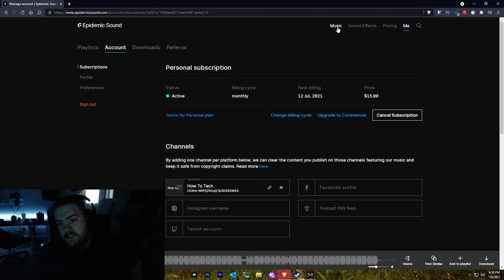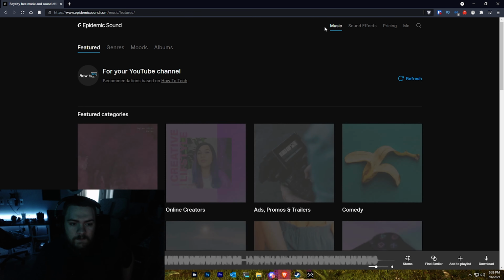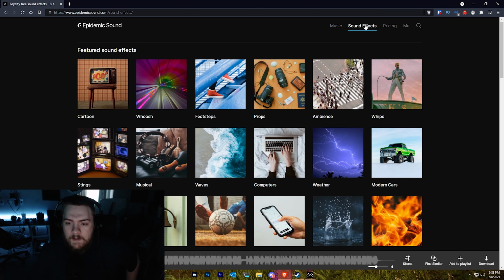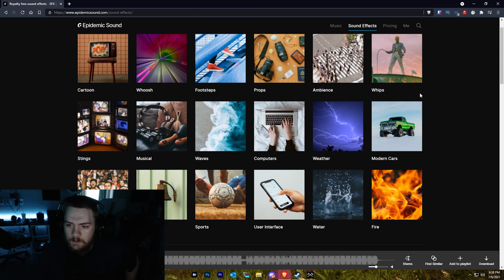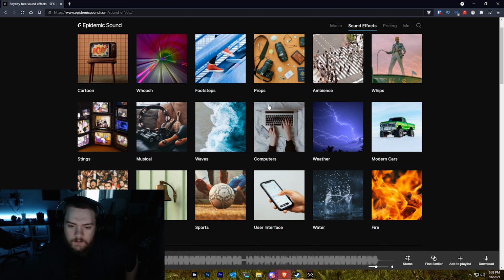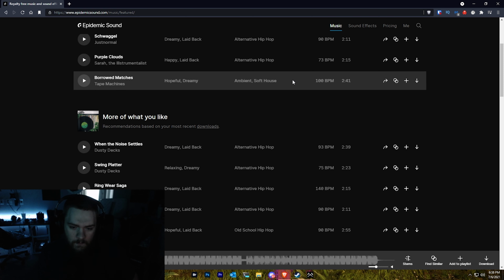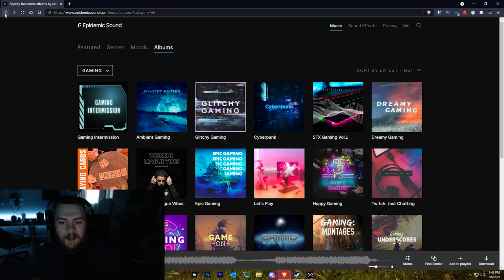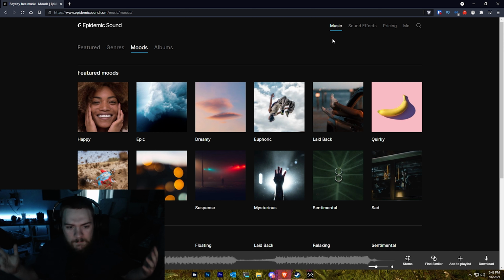How To Avoid Copyright on YouTube & Twitch - Epidemic Sound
If so check out Epidemic Sound for great music and a great platform that ties into your social media accounts to keep you from getting flagged for copyright violations. So no more DMCA Strikes on Twitch or YouTube!